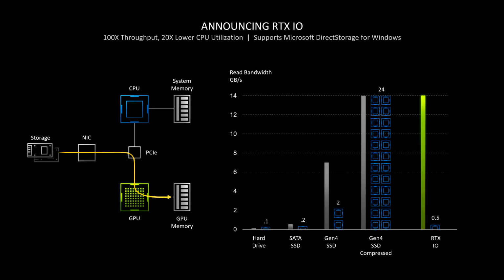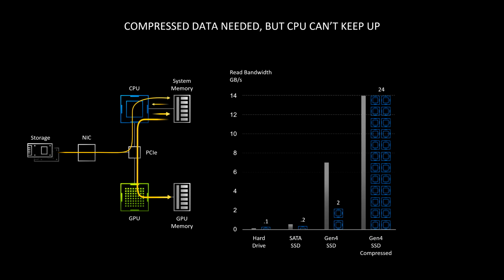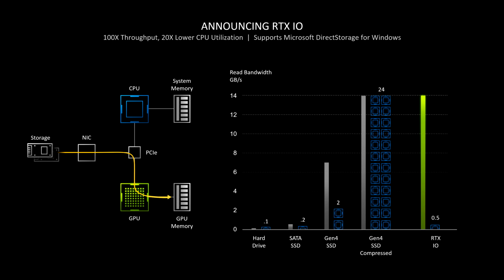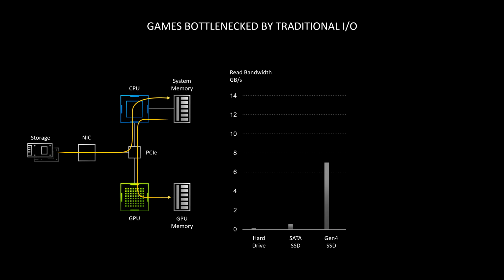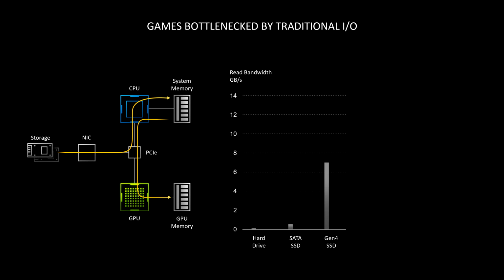NVIDIA RTX IO Detailed GPU assisted Storage Stack Here to Stay Until CPU Core counts Rise